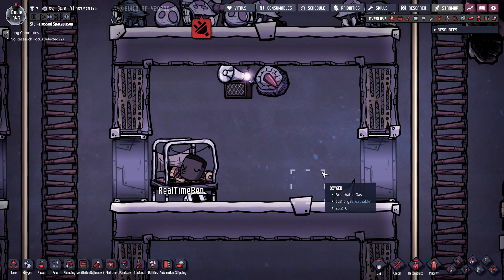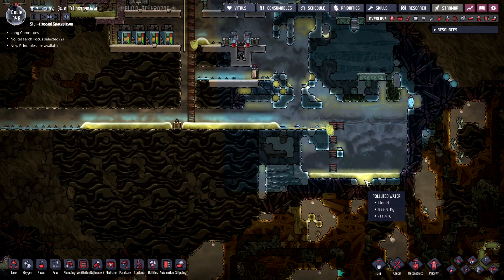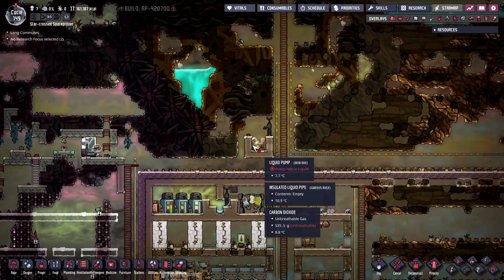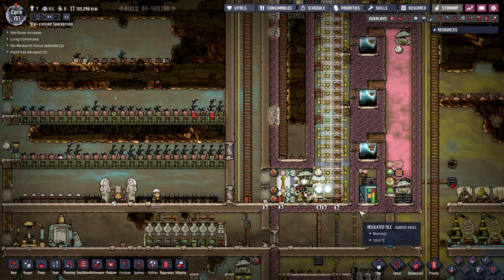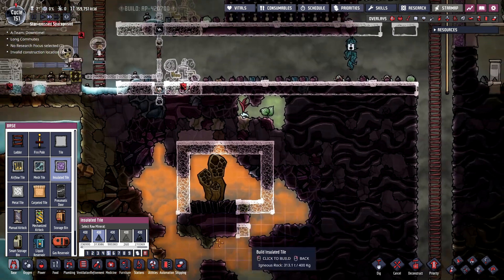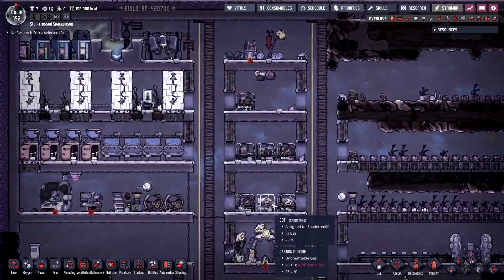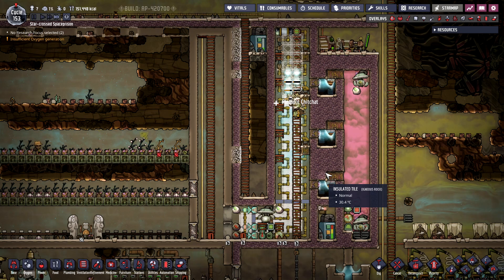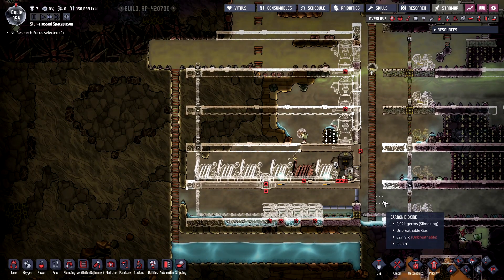Filling O2 Cooling & Tempshift Plates | Badlands Ep. 22 | RealTimeBen Let's Play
We're back for Ep. 22 of our Oxygen Not Included Let's Play series: The Badlands! In todays episode we fill up the O2 Cooling System and add additional tempshift plates for more mass, along with a few additional surprises. Our end goal for the series is sending a rocket to the Temporal Tear, come along for the ride!

This is episode 22 of as many episodes as it takes - I  will be posting videos for this series daily on weekdays!

00:00 - Start
02:50 - Slime Storage
06:10 - Filling O2 Cooling
07:39 - Tempshift Plates Galore
11:48 - Moving CO2 Vent
17:08 - Power Area Work
27:53 - Configuring O2 Sensors
33:35 - Wrapping Up